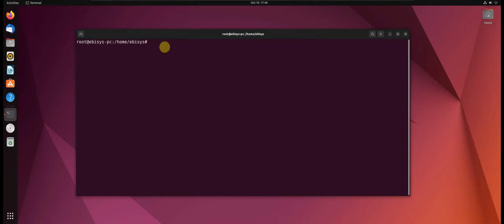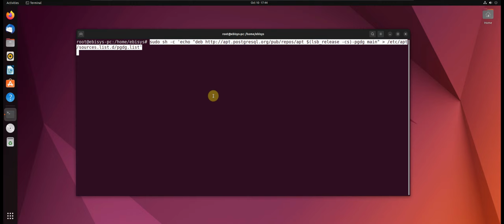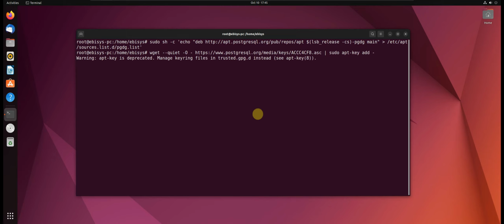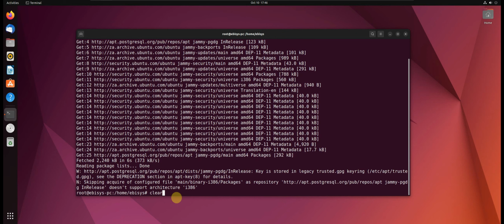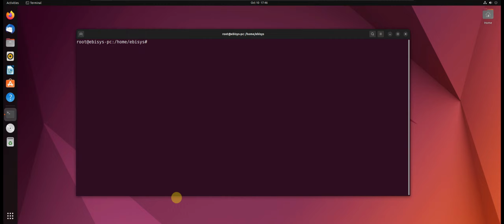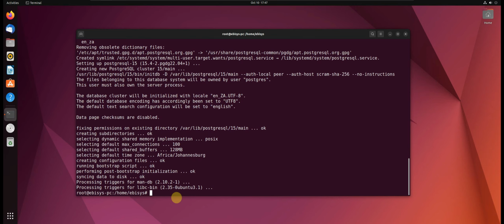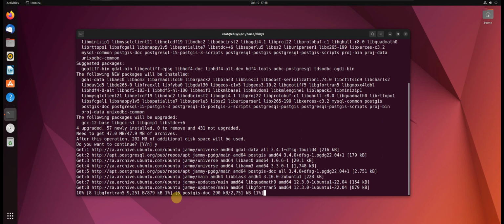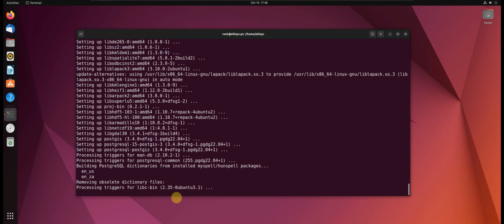Installing PostgreSQL and PostGIS Part1 | 2024 | Video 1